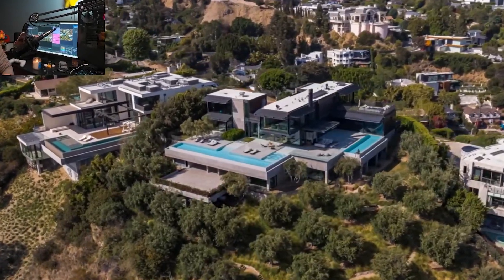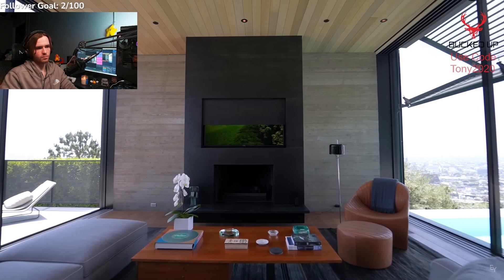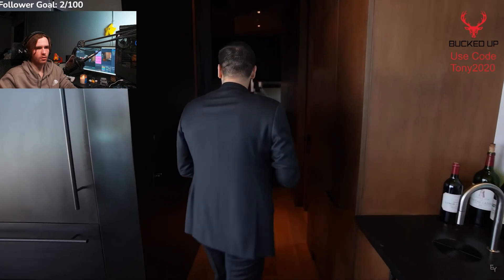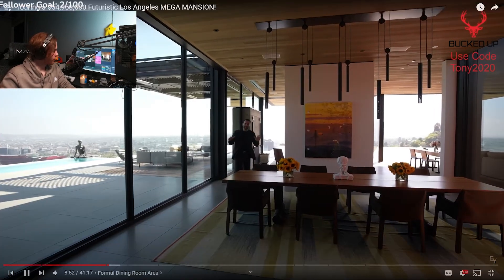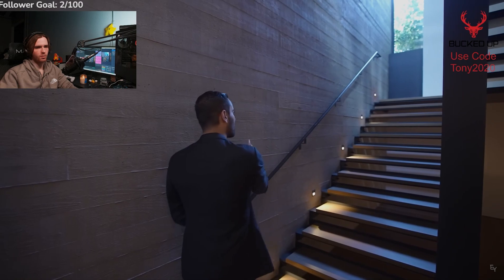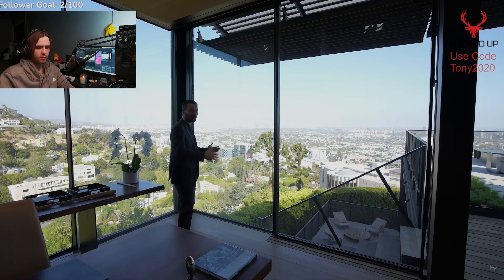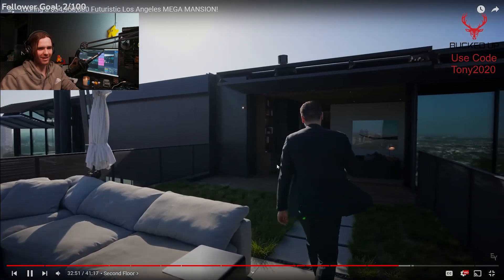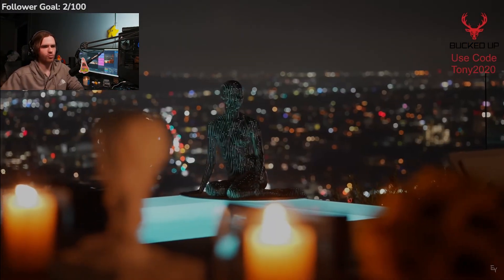This ai mansion is INSANE! ($54M)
Also, I forgot to mention in the video, I have a public Discord Server if you would like to join it